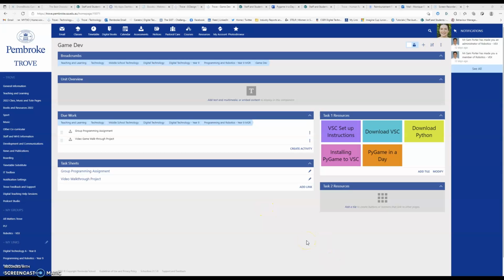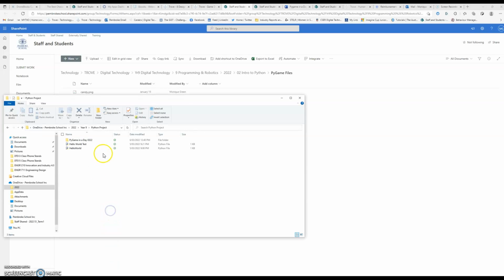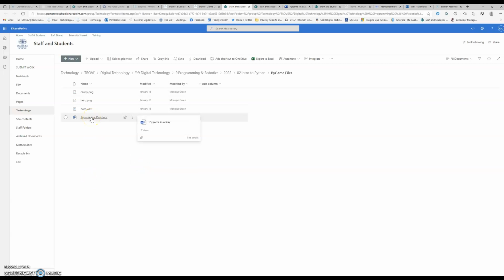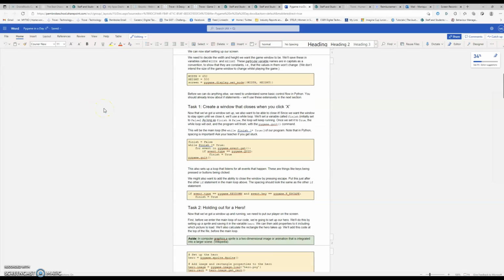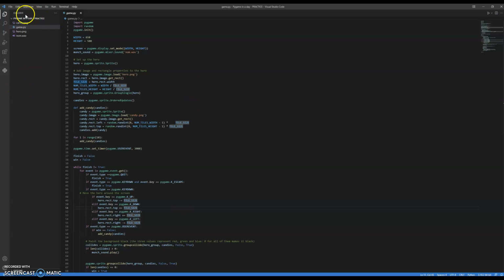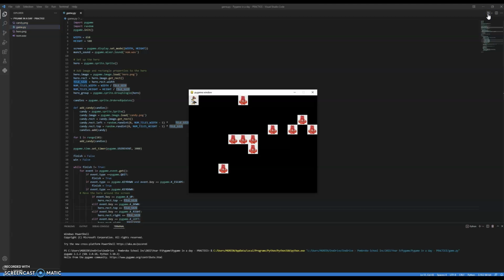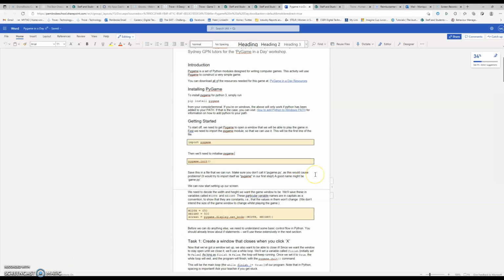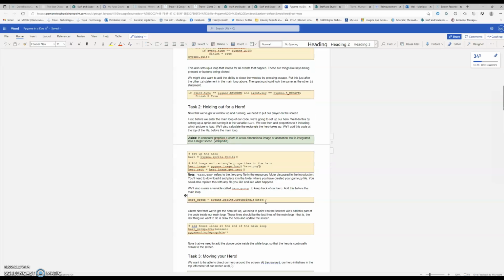PyGame in a Day Setup